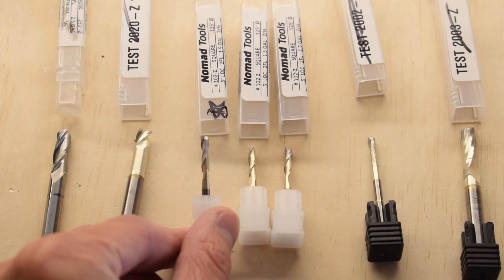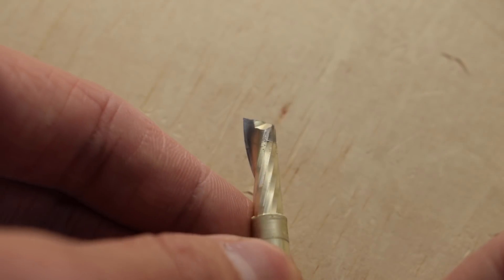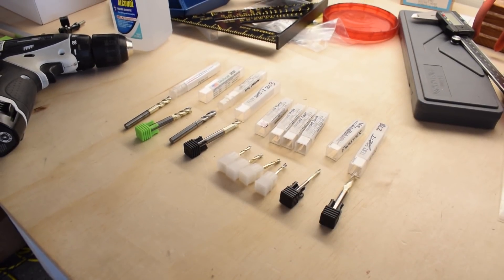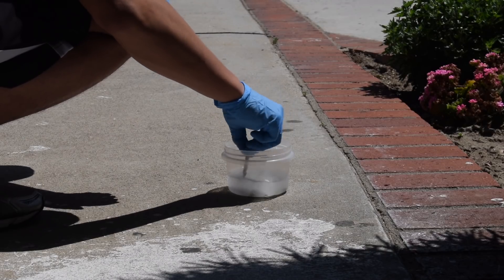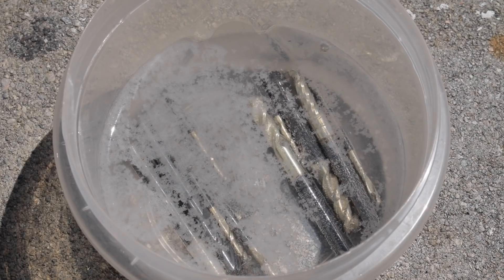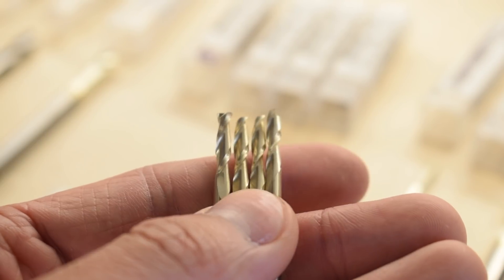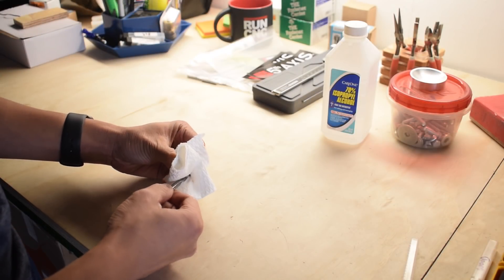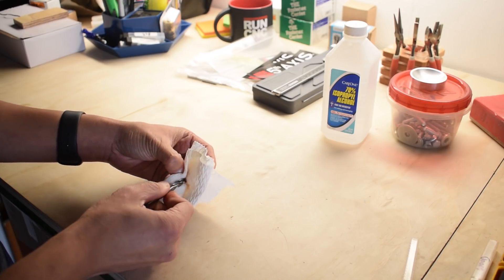How to Dissolve Aluminum From Your Endmills - #148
For a few dollars in supplies, and a few minutes of your time, you can  easily get double or triple the use out of your cutters. Hobby machines  really don't push the limits of what carbide tooling can do, so the  limiting factor and resulting failure modes usually comes down to how  clean your endmills are. Dirty endmills make ugly cuts, and can clog more easily.

Here's how you can use Lye (NaOH) to clean aluminum build up off your endmills, but the same techniques (with other solvents) can be used for other residue on your endmills.

The Lye/Sodium Hydroxide I used